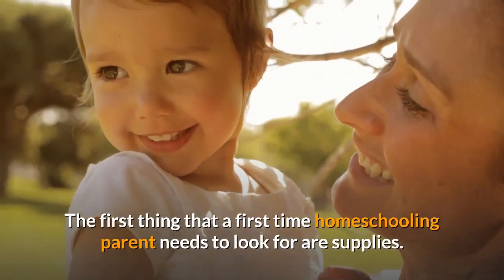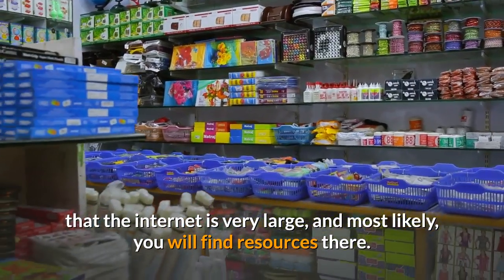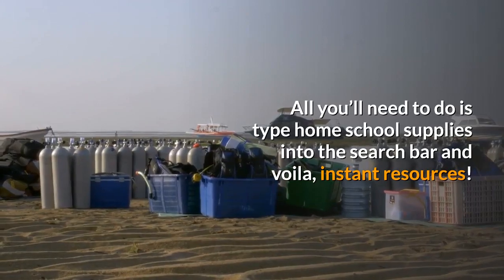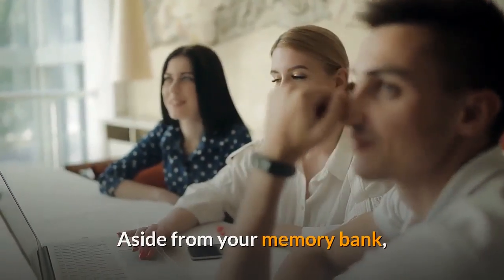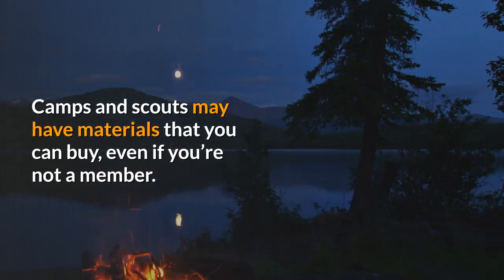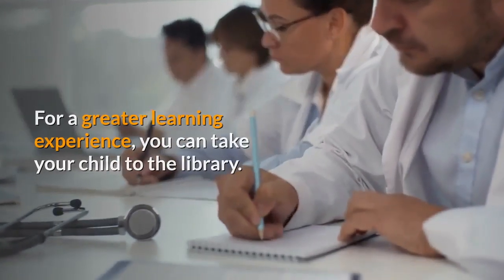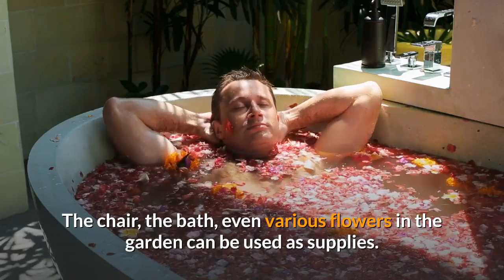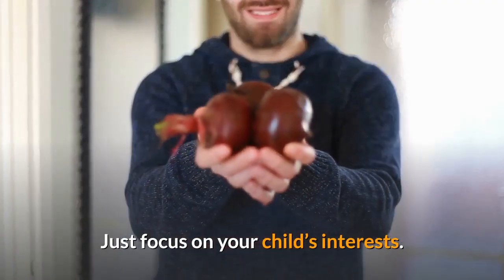Homeschooling For Beginners: What Supplies Do I Need?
Online Homeschooling Course Options:

School House Teachers - A Self-paced, Online Homeschooling Courses with Customizable Curriculum.

ABC Mouse & Adventure Academy uses an interactive platform that engages students in the lessons.

Alpha Omega Publications, is a Christian-based company that allows the parent to choose between an online, digital, student-paced, or teacher-led curriculum.

Please stop by our site for more Homeschooling info.